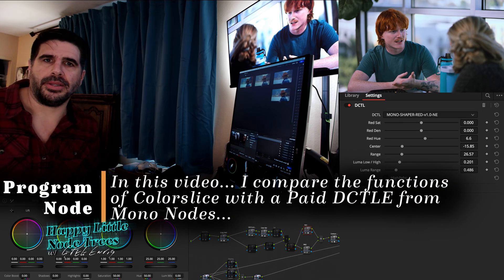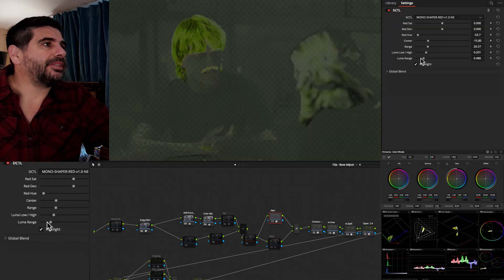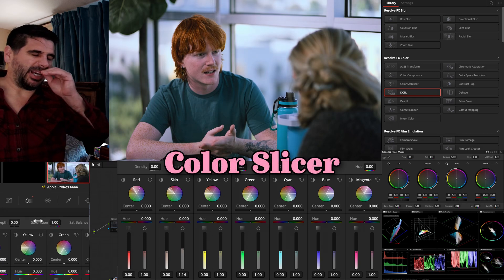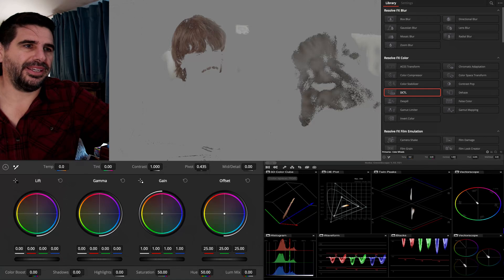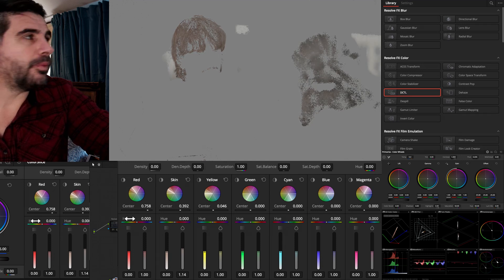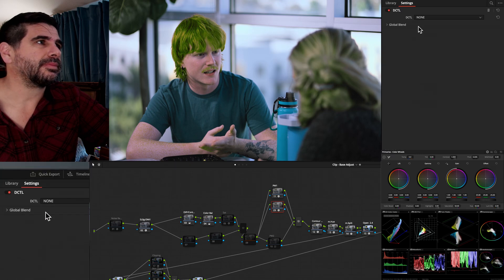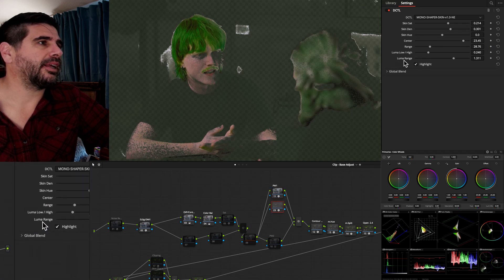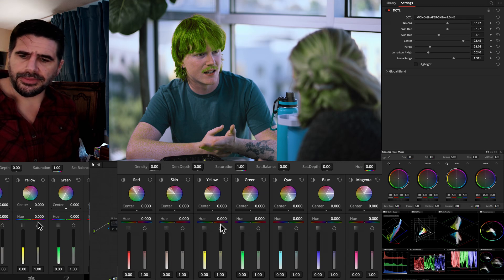Color Grading Hair Like a PRO with MonoNodes Tool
Learn how to color grade hair like a pro using the MonoNodes Shaper Tool. This tutorial includes a comparison of free vs paid options for color slicing and editing.

It's Davinci Resolve, baby... Let's make some happy little node trees.
Want your film or commercial professionally color-graded?
Let's discuss featuring it on the channel and extending the reach of your content with this BTS-style approach.
Whether you're a beginner eager to learn color grading or a professional looking to hire a colorist, this tutorial is inspired by the soothing and informative style of Bob Ross, we'll guide you step-by-step through the process of crafting a stunning cinematic look for your videos.

Discover the secrets of color correction, color enhancement, and cinematic color grading. Learn how to create depth, enhance mood, and bring your footage to life. Practice alongside a pro colorist in what some might consider a master class.
Favorite Non-Sponsored DCTLs (I paid for these myself, and truly recommend them)
Anything by Mononodes: @StefanRingelschwandtner